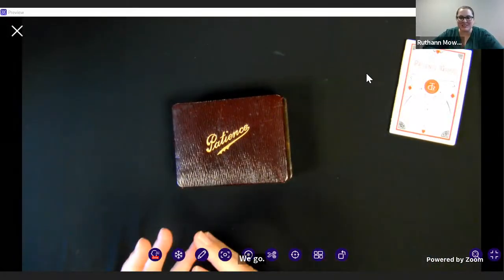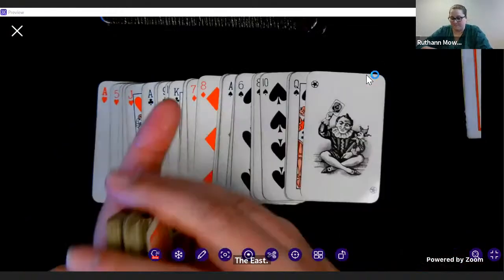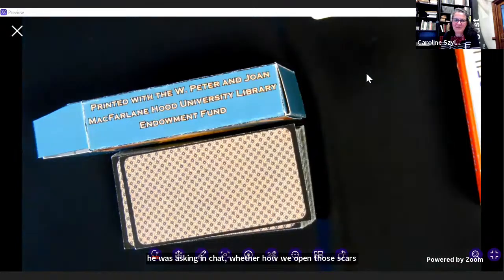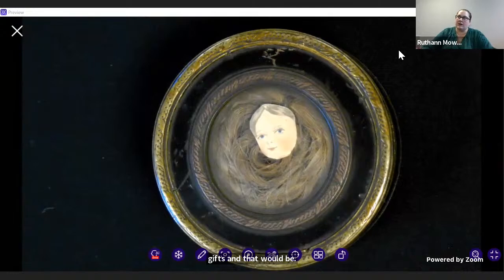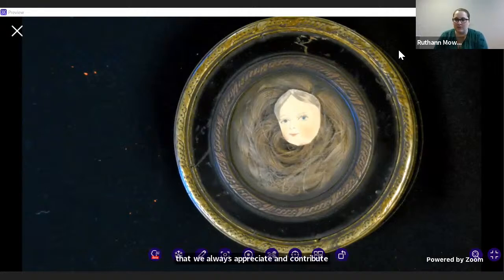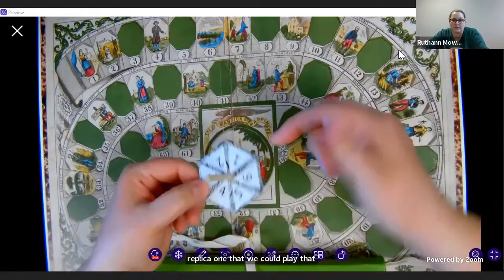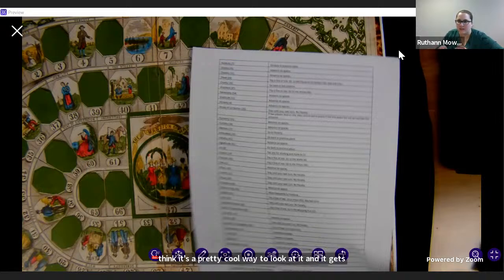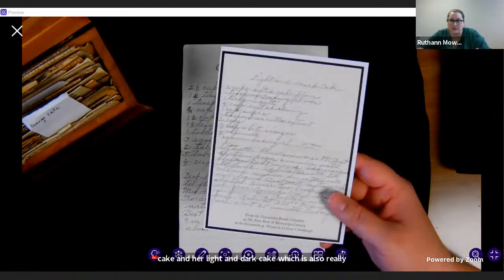Unexpected Finds at the RBML - Mom's Weekend Virtual Open House